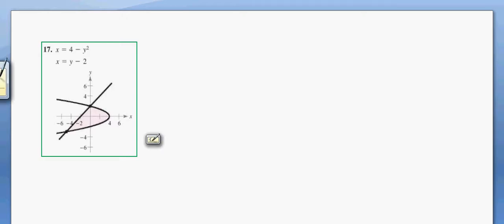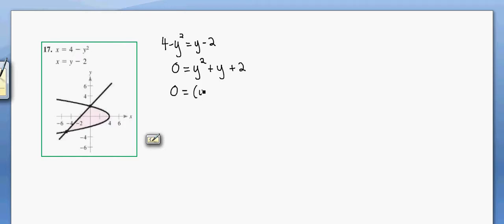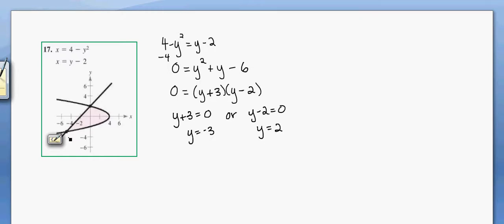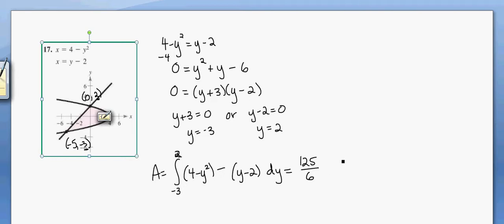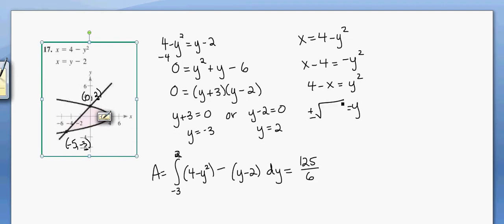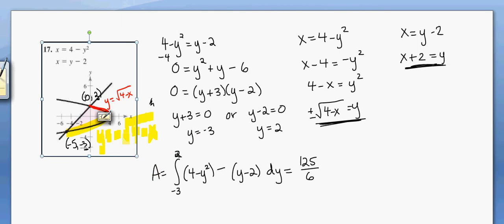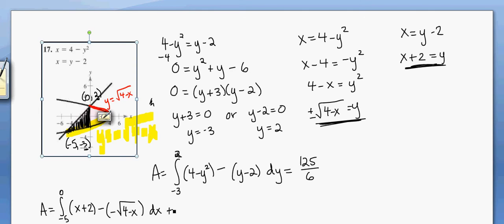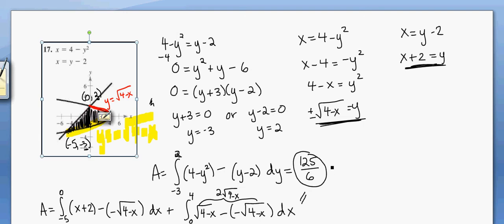PaperPortion17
This is the solution to the paper portion of our most recent homework assignment.